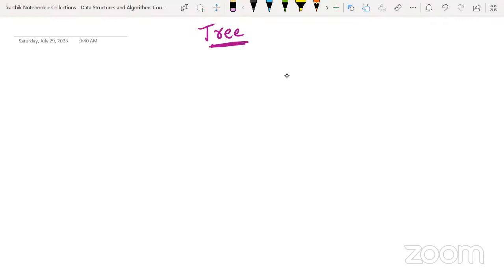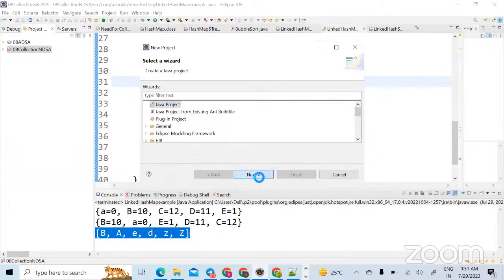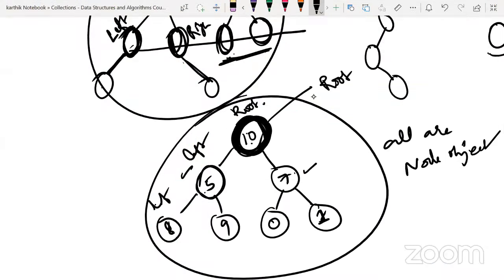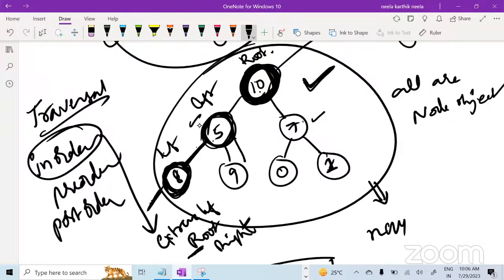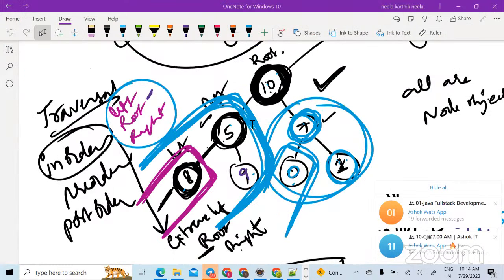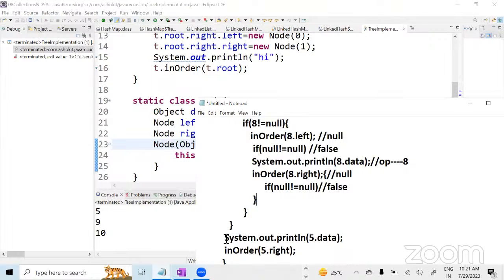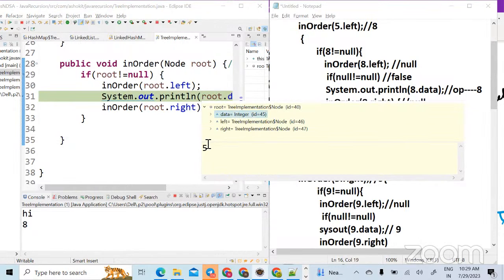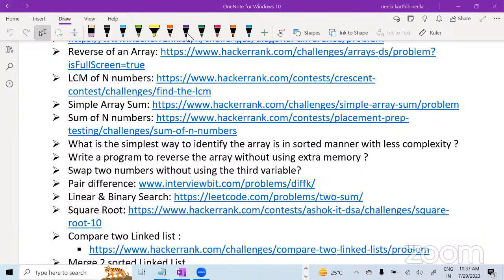[Free Workshop] Java Recursion Programming | Ashok IT.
🎈 Live Coding
  🎈 Real-time Environment
  🎈 Class Notes